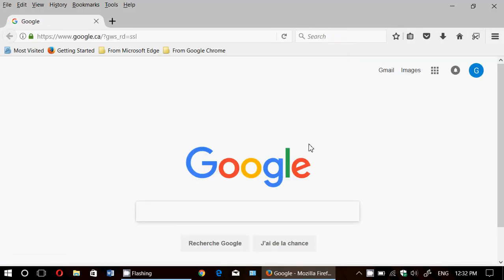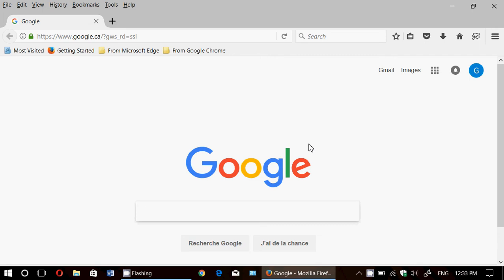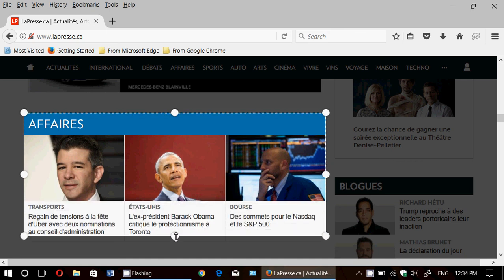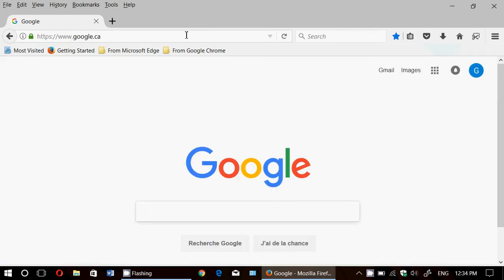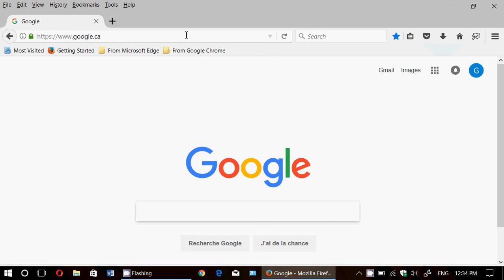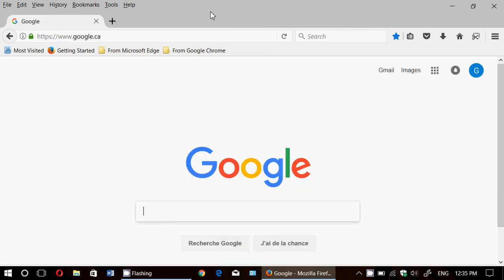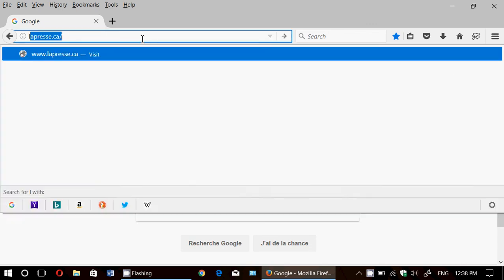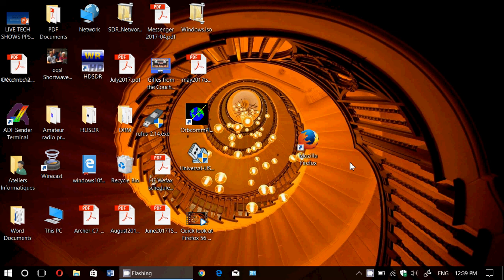Fixit quick look at Firefox 56 Web Browser September 30th 2017 What is new and broken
Looking at Firefox 56 Web Browser and its new features